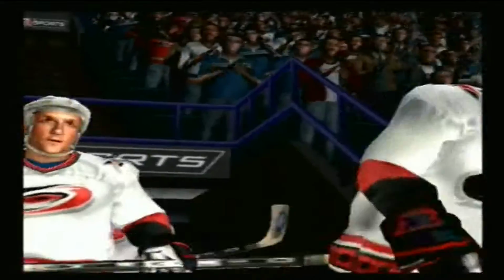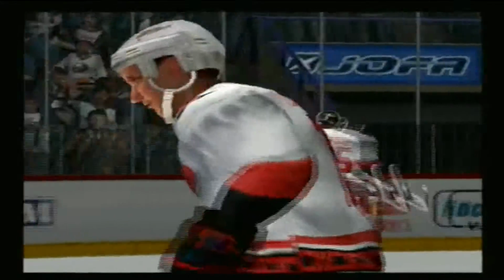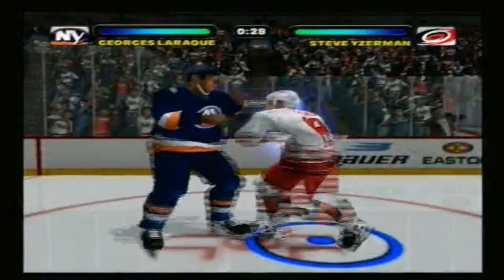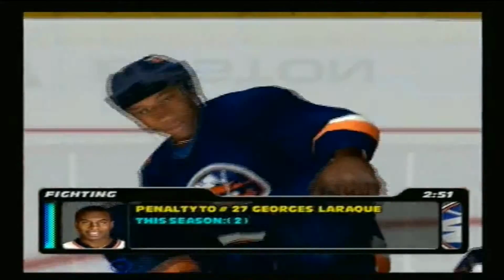NHL Hitz 2003 Season Mode: Carolina Hurricanes Game 3 vs. NY Islanders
Part 4 of the NHL Hitz 2003 Season Mode on the PS2 with the Carolina Hurricanes. In this game we are playing against the New York Islanders looking to notch our 7th win of the season.